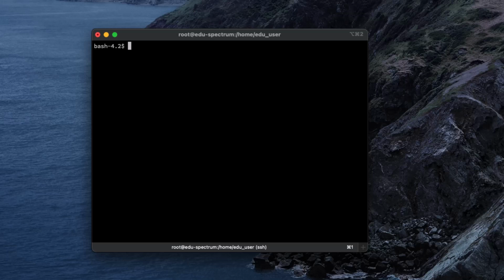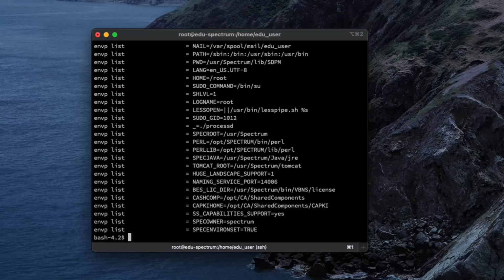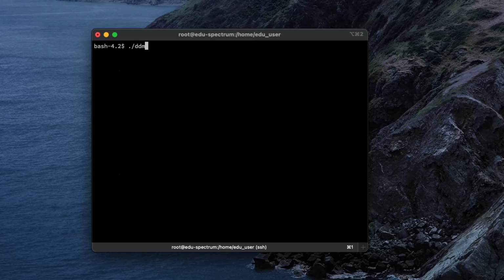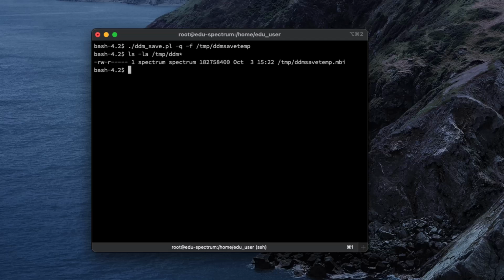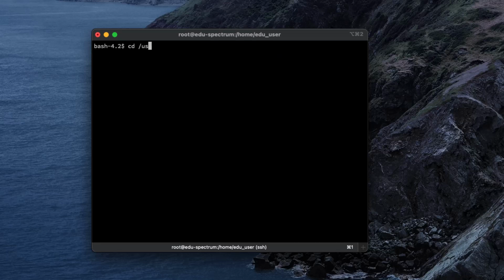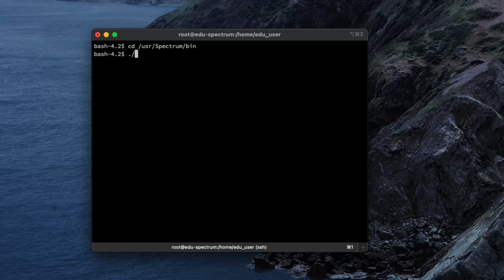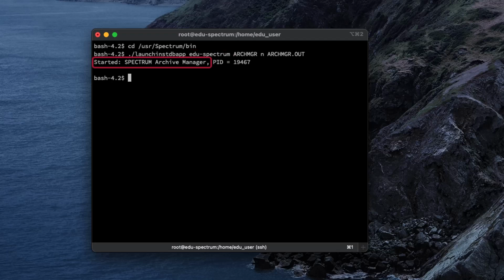Manually Back Up the Spectrum Distributed Data Manager (DDM) Database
Learn how to manually back up the Spectrum Distributed Data Manager (DDM) database.

For more information on this topic, visit the training course DX NetOps 23.3.x: Back Up and Restore Spectrum 300